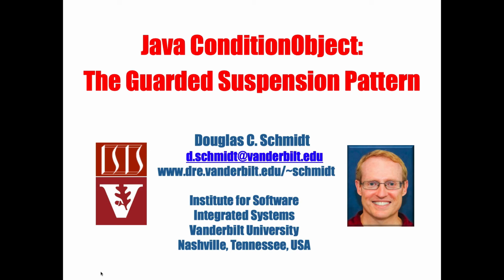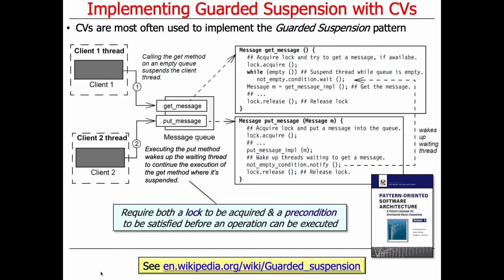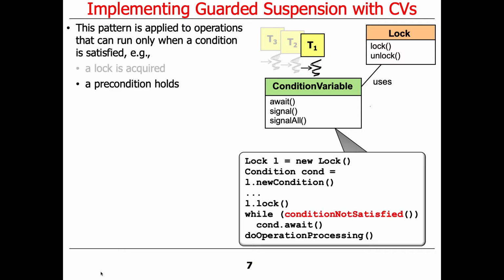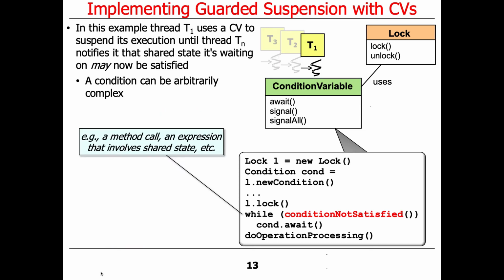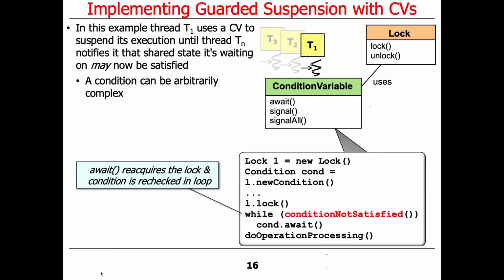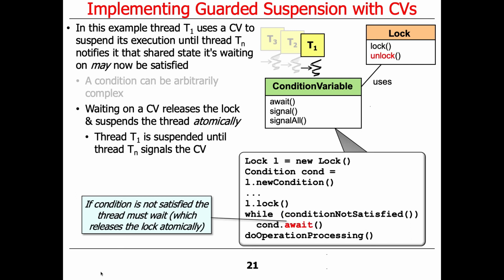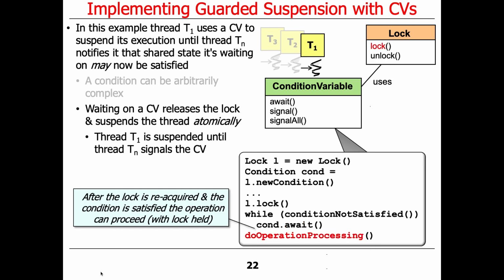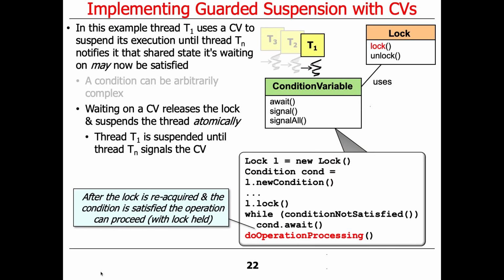Java ConditionObject: The Guarded Suspension Pattern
This video describes the Guarded Suspension pattern, which is widely applied in the context of condition variables.